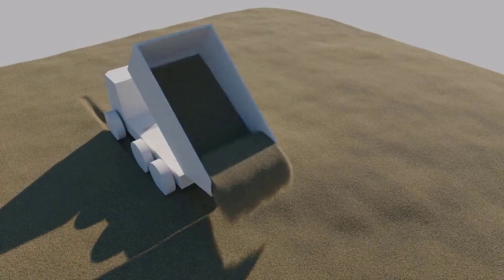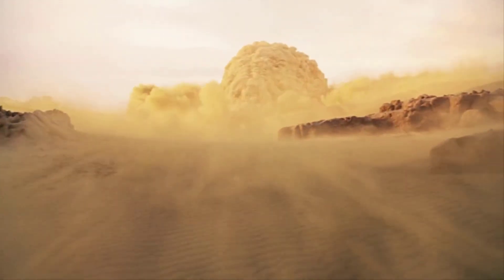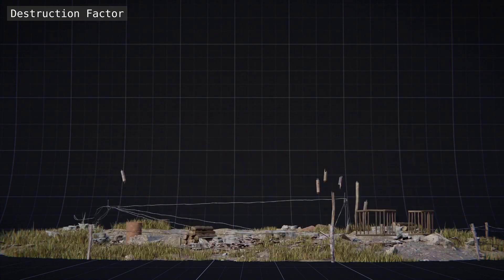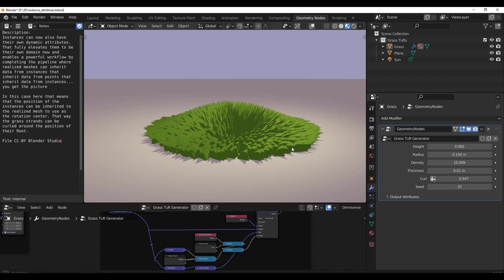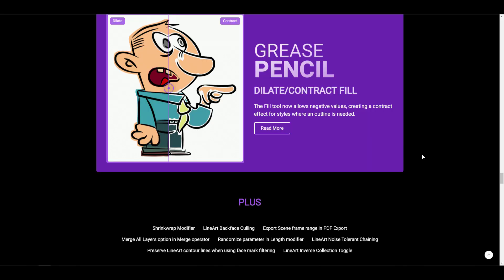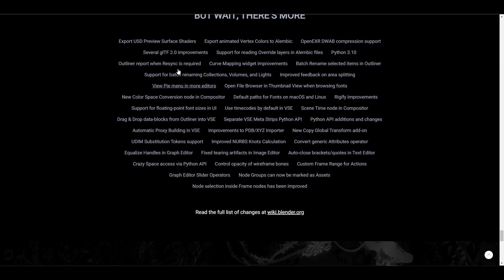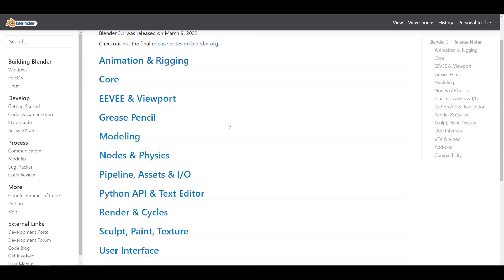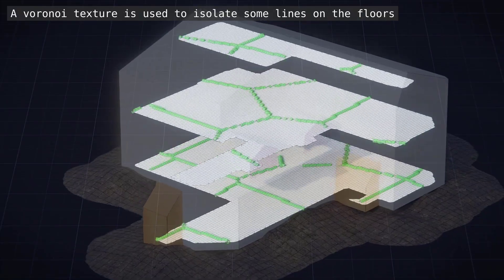Blender 3.1 - Released!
Blender 3.1 is here and it is freaking awesome, this new installment ships with some impressive updates and features